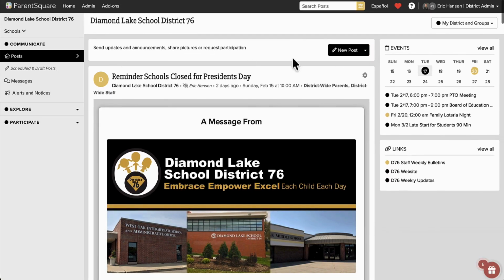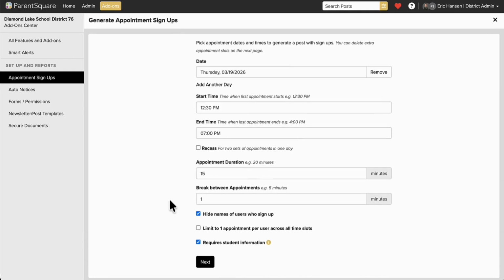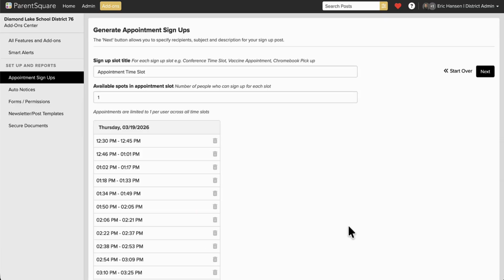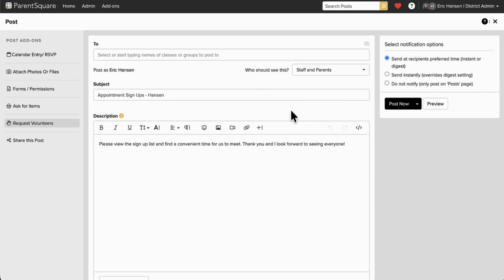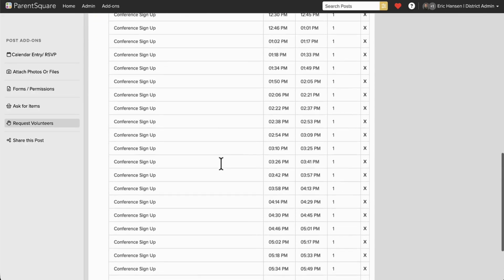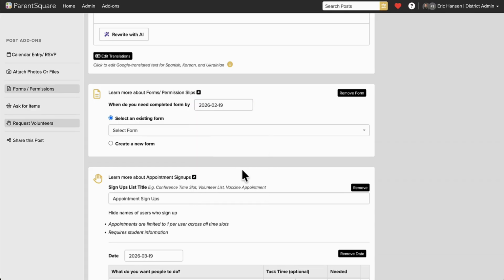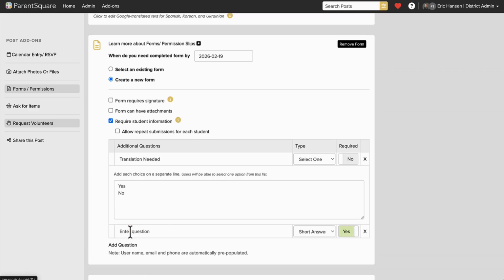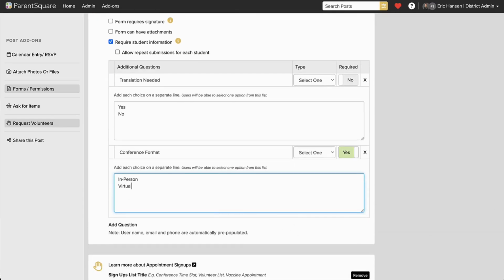Updated: How to Create Online Sign Up Forms in ParentSquare for Parent Teacher Conferences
Learn how to get started creating online sign up forms using ParentSquare for Parent Teacher Conferences. This updated video includes how to use forms to collect information, making the experience a smoother process.